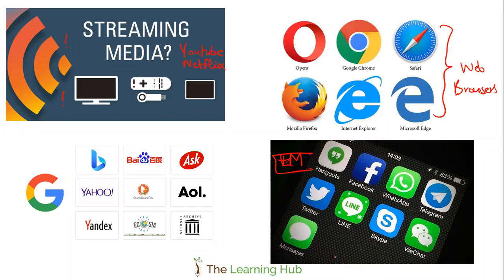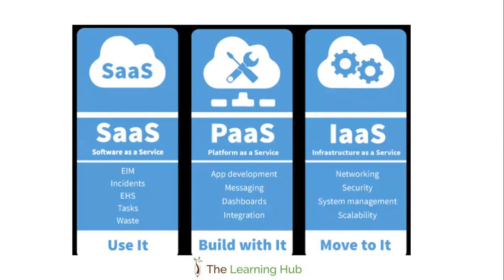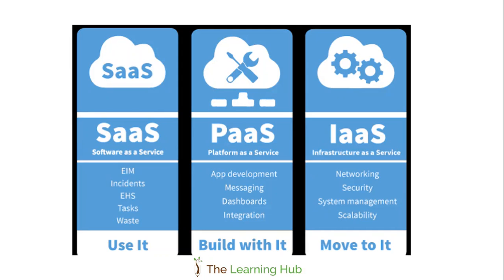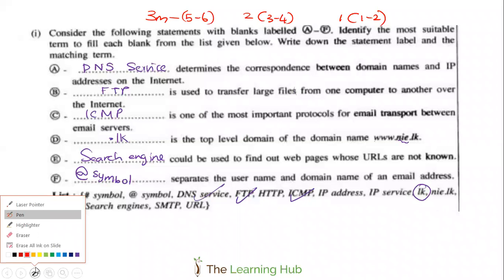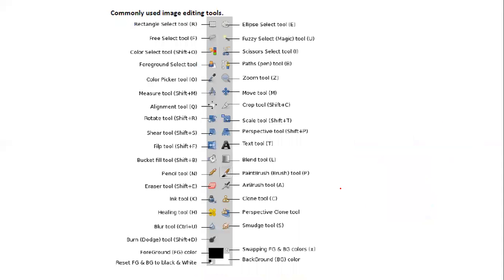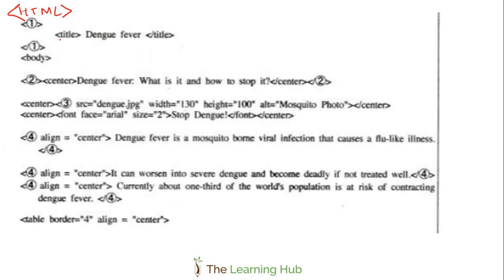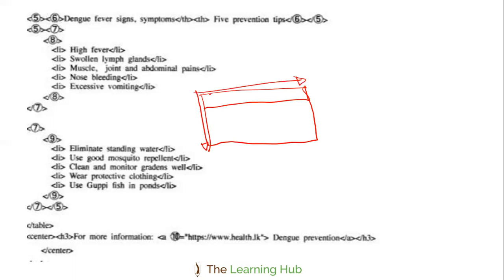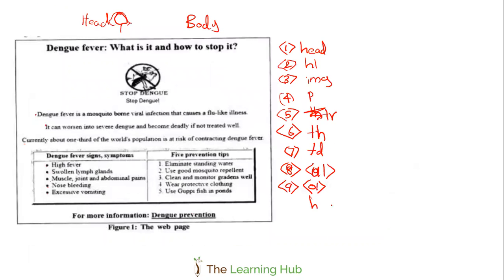ICT Webinar - Day 2 Part 2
Day 2 was all about covering the content of Grade 11. In this video you will find the following units
- Internet & E mail (Starting Web browsers)
- Multimedia
- HTML